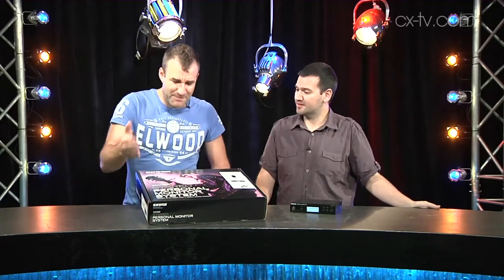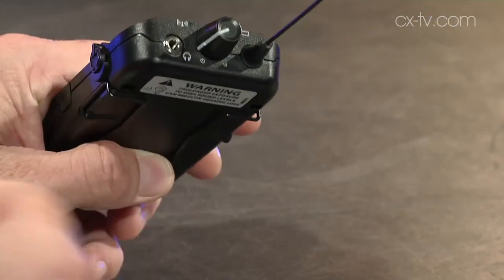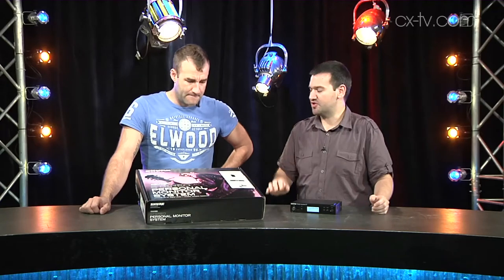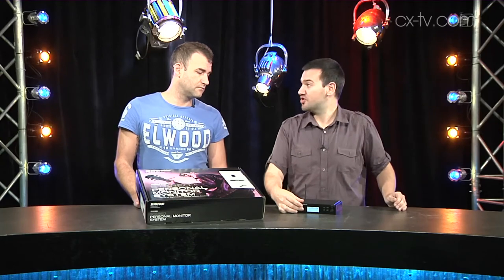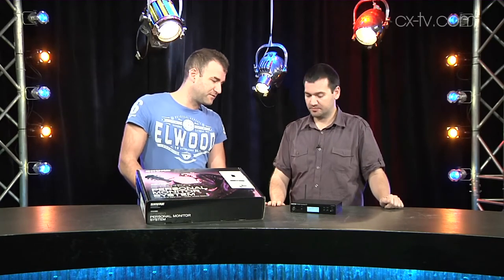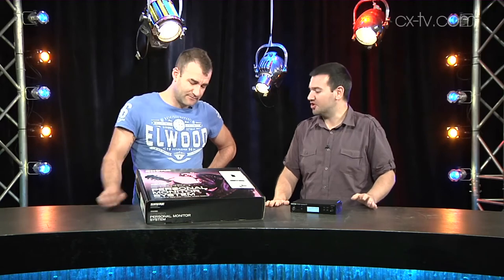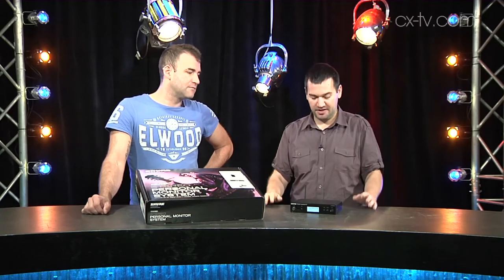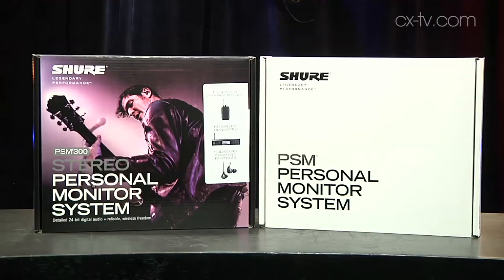GB102 Ep5 Shure PSM300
GB102 Ep5 Shure PSM300 personal monitoring system